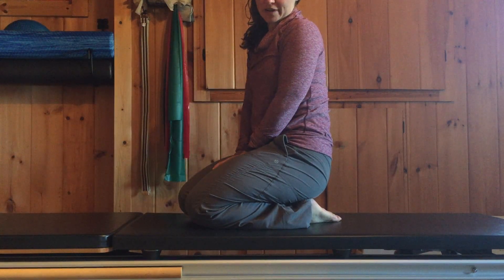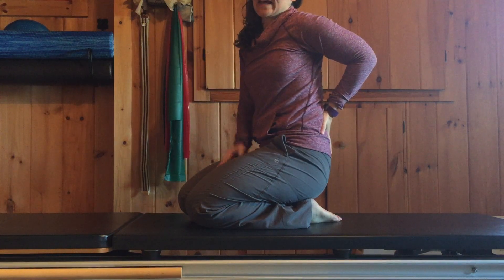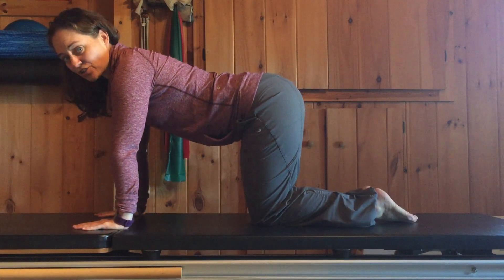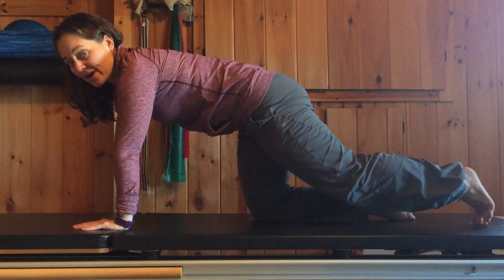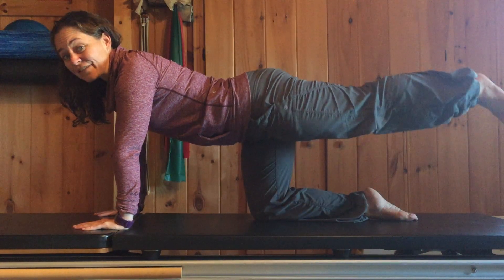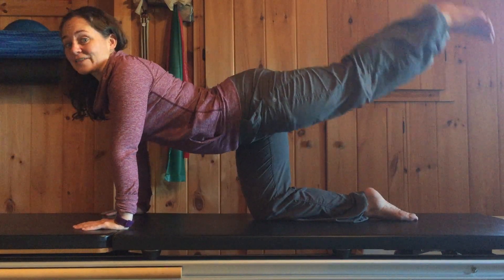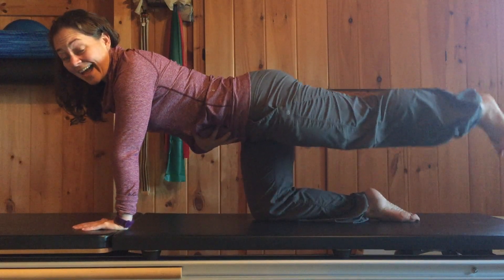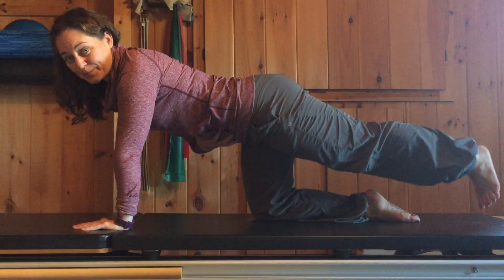Glute Exercise for Reducing Back Pain and Strengthening and Toning the Butt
Sorry my head is cropped off in the intro, but the focus is really the glutes anyway.  If you have any pain in your back doing this move, stop.